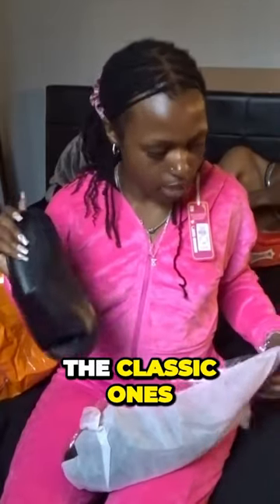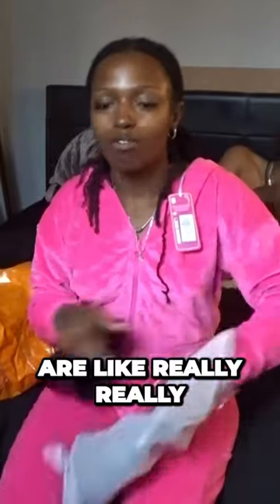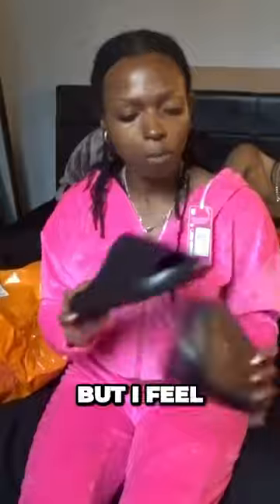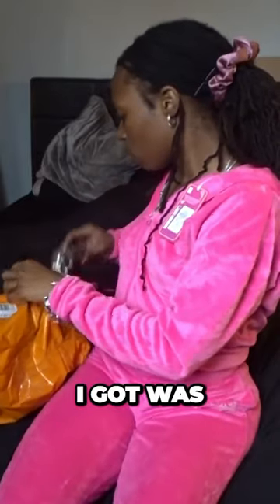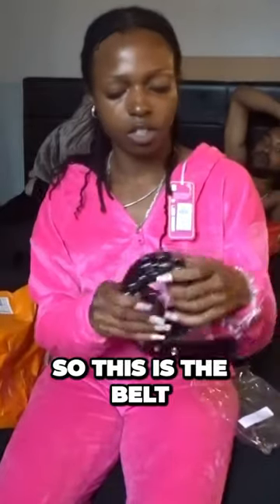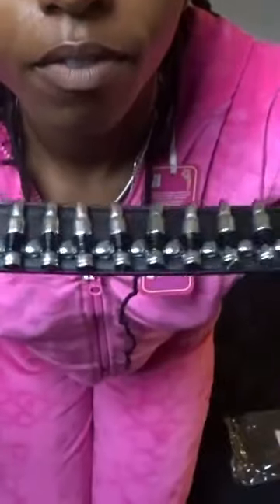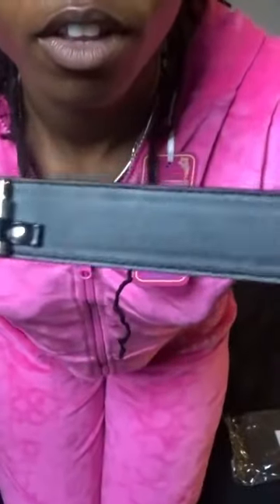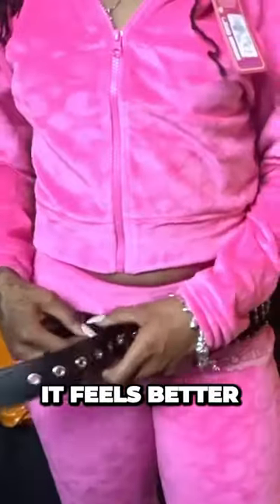Upgrade Your Style: Black Shoes and a Bullet Belt - APerfect Combo!